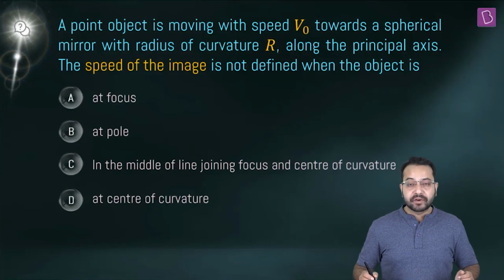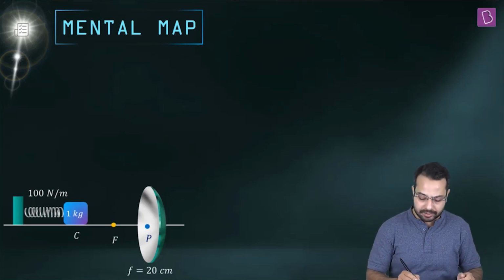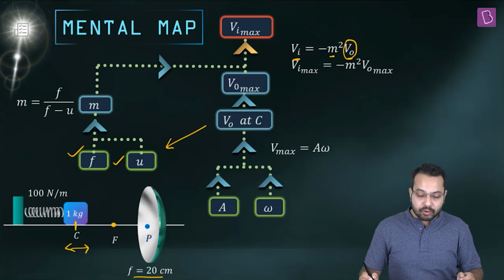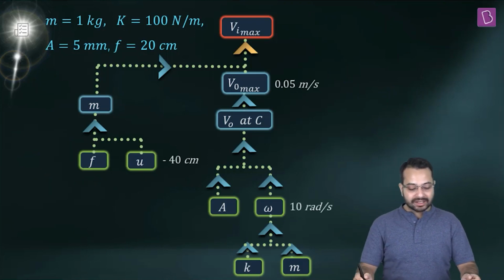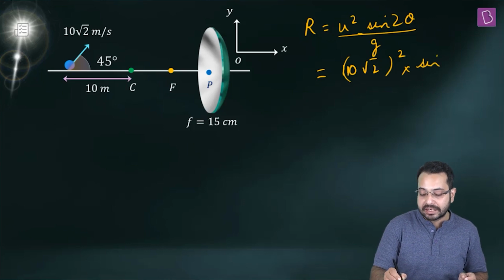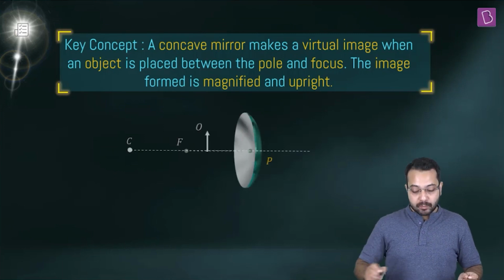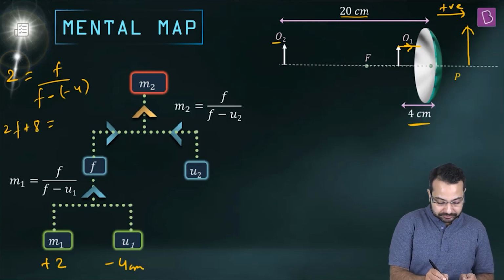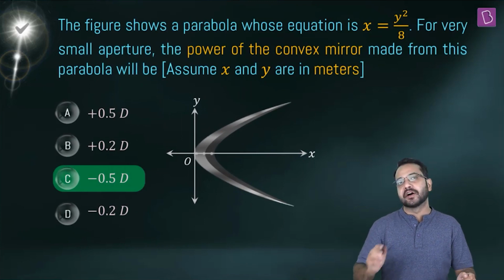Daily Quiz #51 | Class 11-12 & Repeaters | Physics | JEE | Atiullah Sir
Question 1: 00:00 Speed of Image in Spherical Mirror
Question 2: 01:53 Concave Mirror
Question 3: 09:21 Relative Speed of Image
Question 4: 13:35 Magnification of Object
Question 5: 17:57 Power of Convex Mirror

Welcome to the Daily Quiz series. In this video, we will be taking you through a few questions important for JEE preparation.